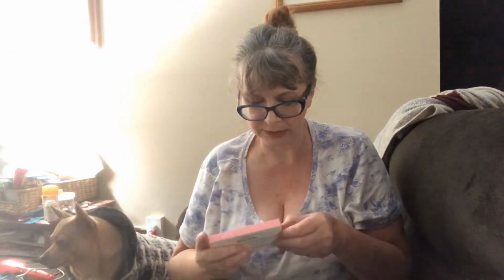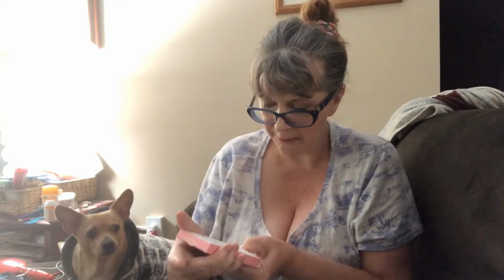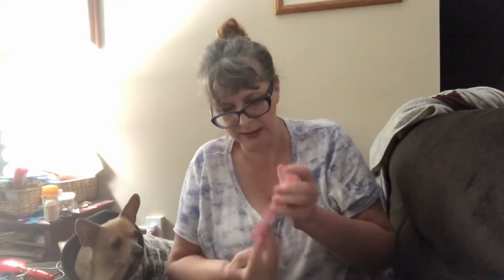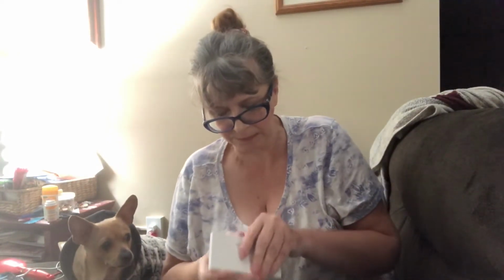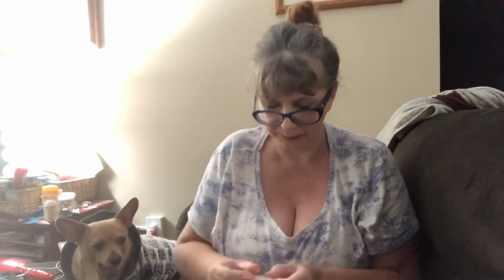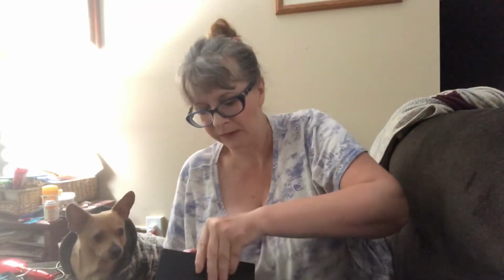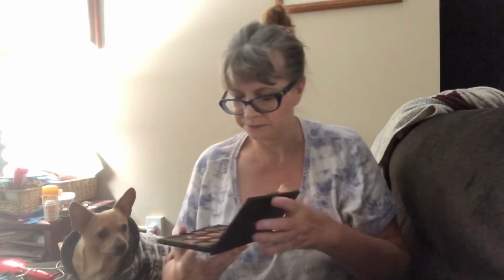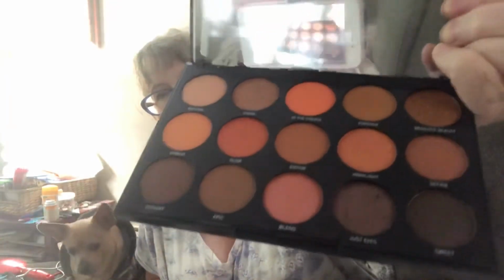1k giveaway warm & cozy ( closed)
Hi friends. I hope you love it. I will pick a winner in two weeks with a random comment picker. I will respond to your comment and also post in my community tab. Good luck! If the winner does not respond in 1 week I will pick another winner.